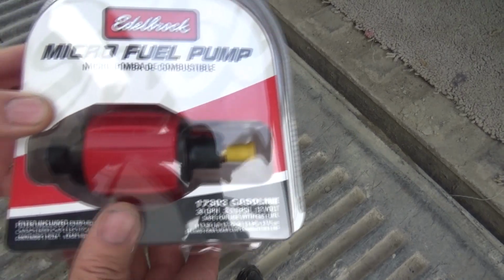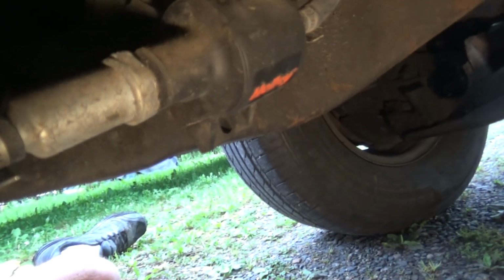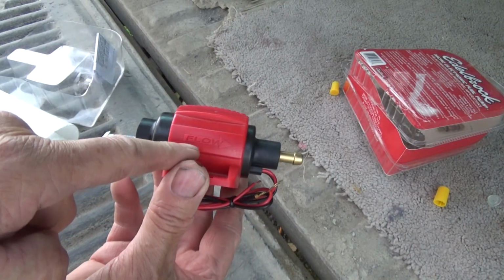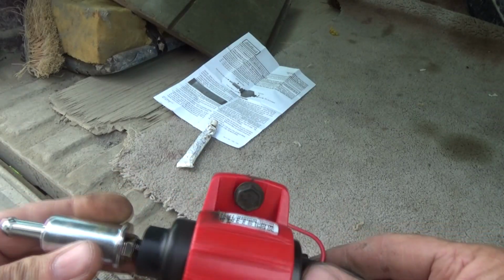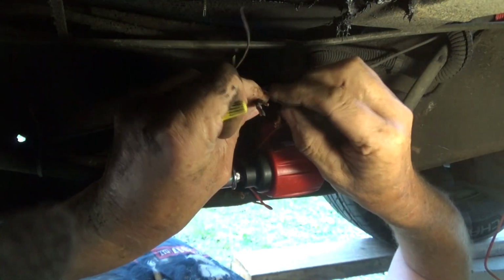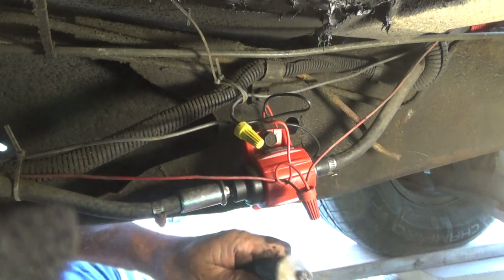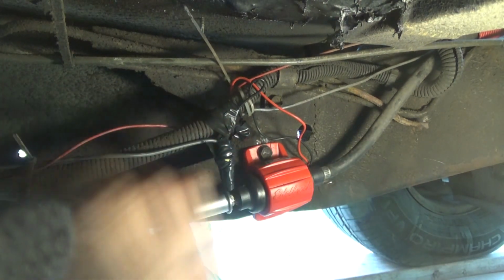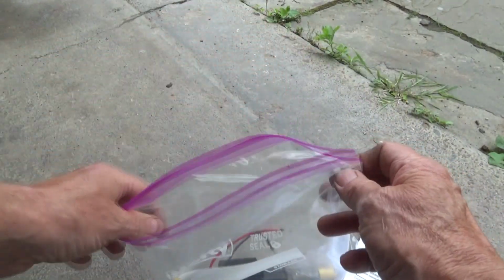EDELBROCK FUEL PUMP INSTALL "2-3.5 PSI"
I changed from a holly fuel pump to edelbrock fuel pump for a carb,